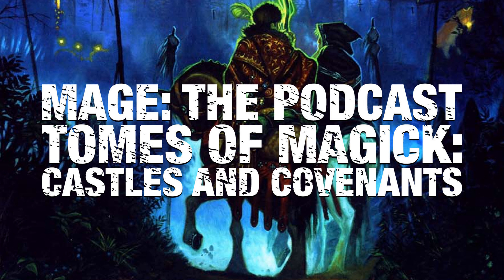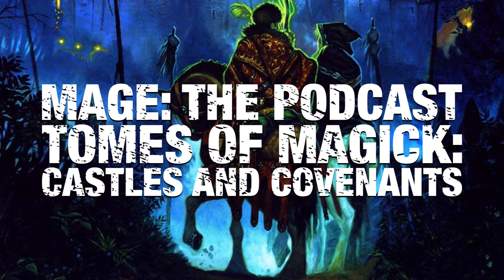Tomes of Magick: Castles and Covenants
Werewolves have caerns, vampires have havens, what do magi have in the Renaissance? Adam and Terry talk Order strongholds, Doissetep, Horizon, and strange other places in Tomes of Magick: Castles and Covenants.

Trilemma Adventure Maps – Detailed period maps.